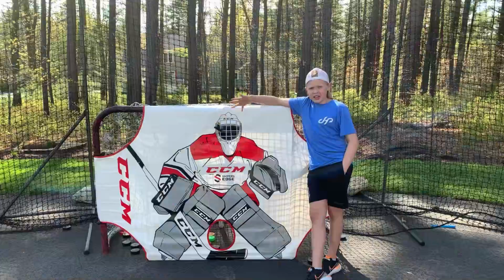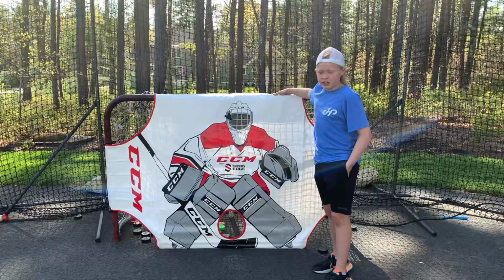New Goalie for my Net